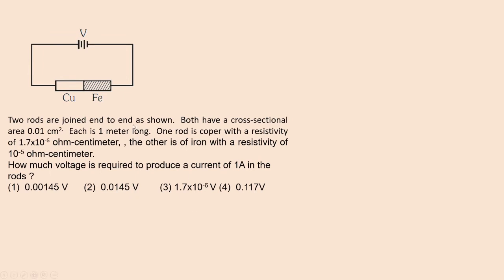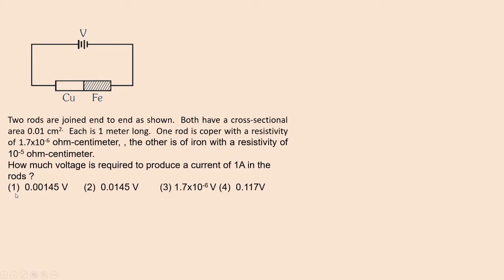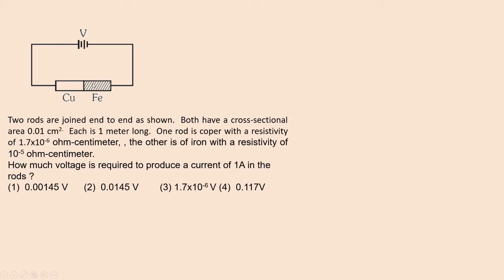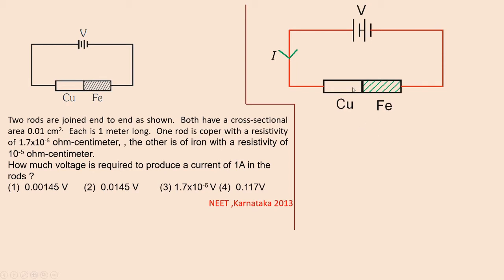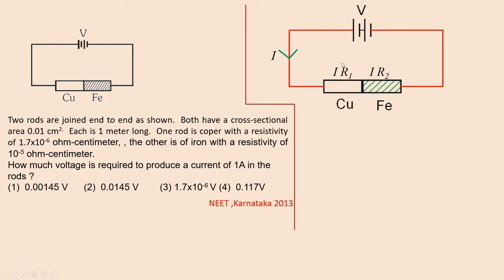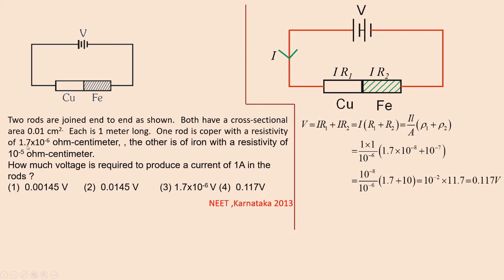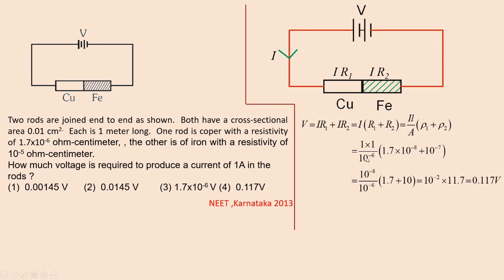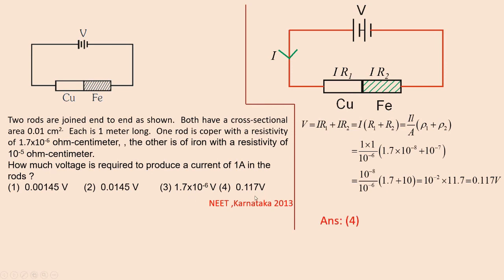Advanced problems in Physics l NEET Karnataka 2013 l Resistivity l Ohm's law l Current electricity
Advanced problems in Physics l NEET Karnataka 2013 l Resistivity l Ohm's law l Current electricity l Class 12 Physics